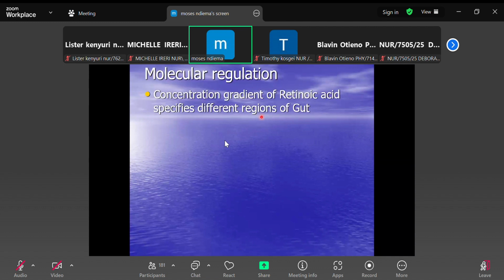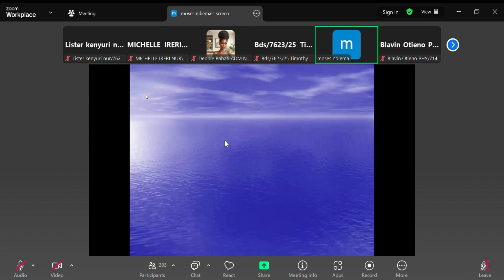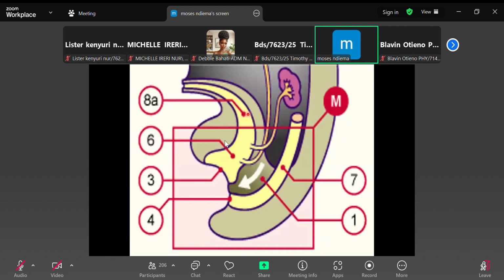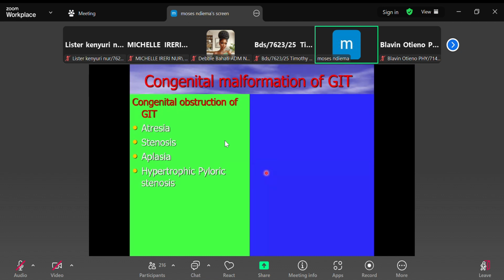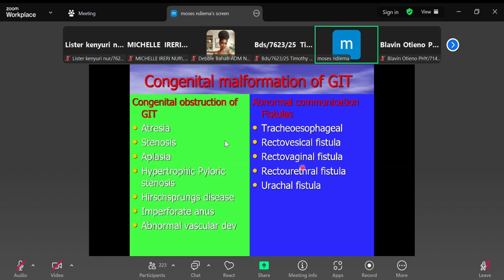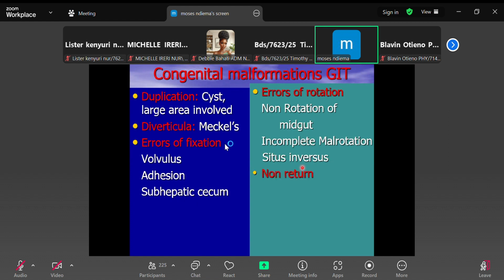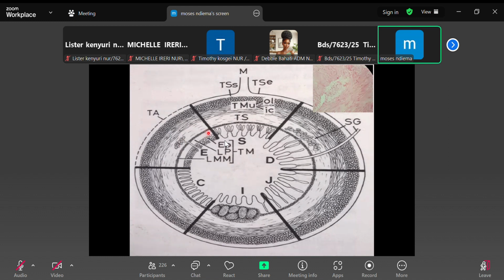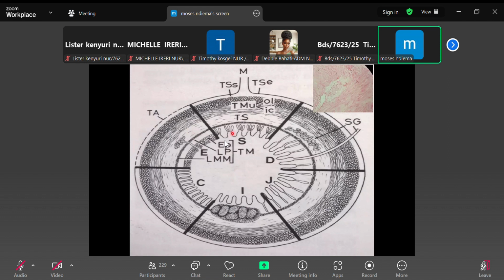Dr.Ndiema - Development of Digestive System (GIT)